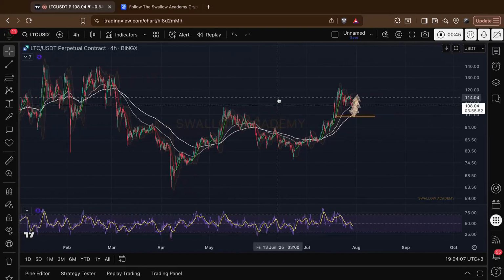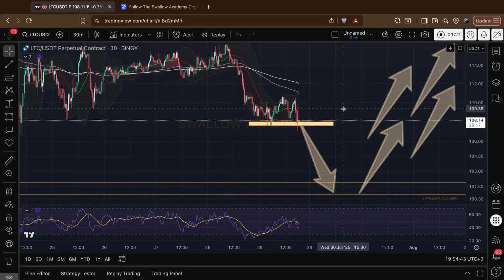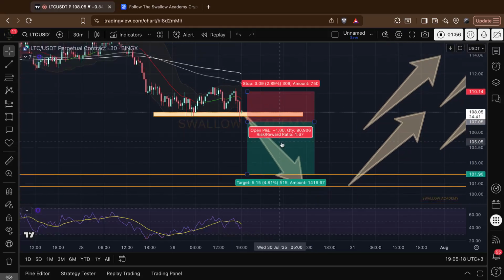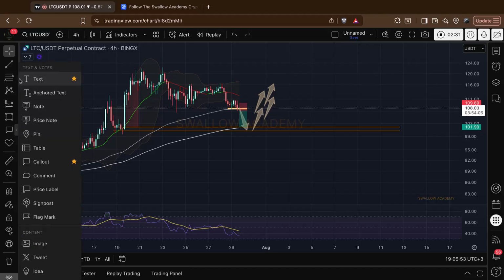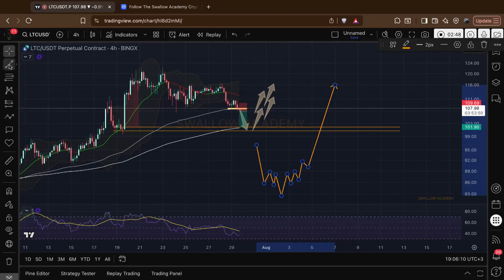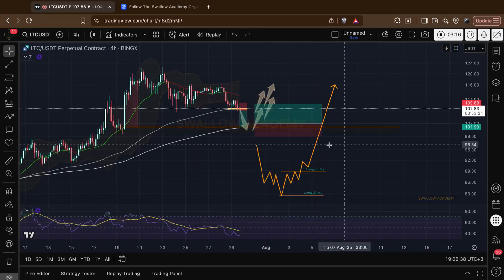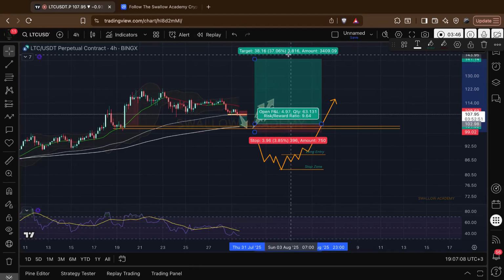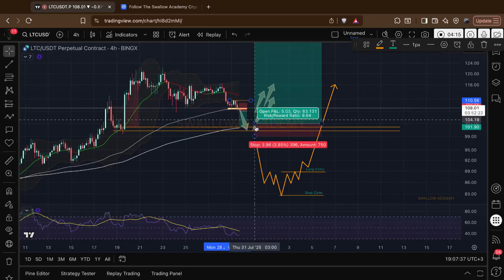Litecoin (LTC): Bearish until Fill of CME | After That We Buy | 2025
Litecoin is under pressure by sellers, and we might be heading toward that bearish CME gap. Multiple trades that can be taken so keep your eyes wide open!